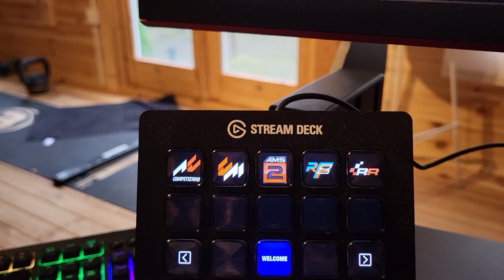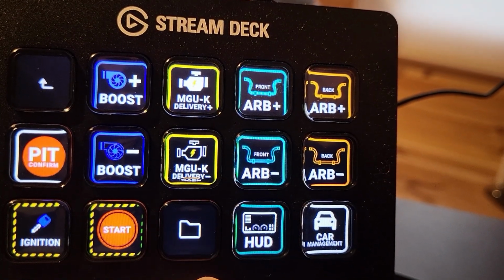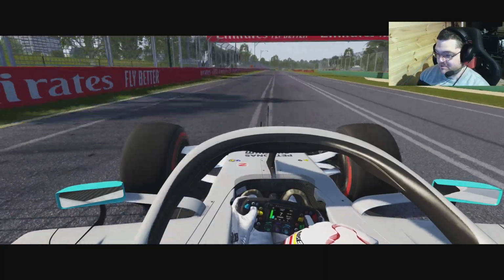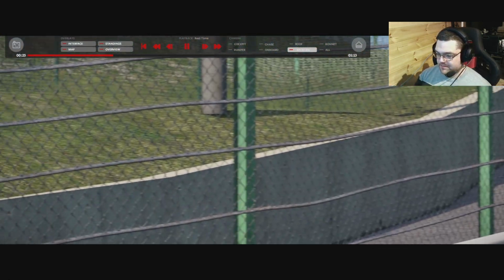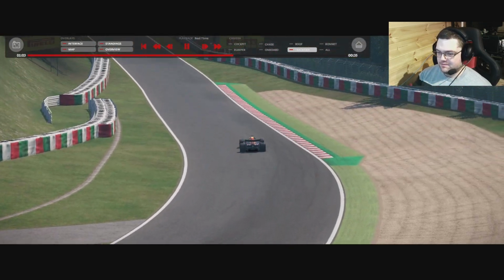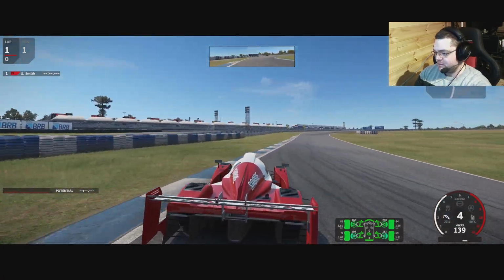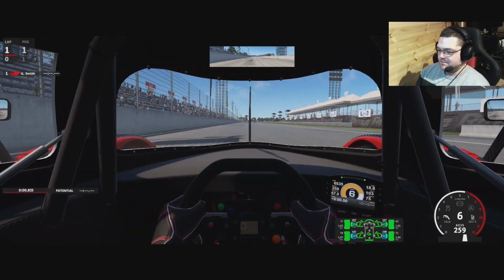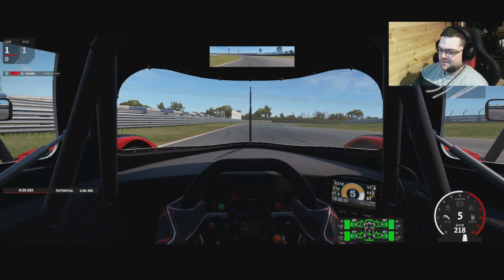Sim Racing Dilemma - Console or PC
So which is better for Sim Racing? Console vs PC.
Timeline:
0:00 Intro and my Setup
2:20 Assetto Corsa F1 2019 Mod RSS Formula Hybrid
3:29 Formula 1 2022 (Formula Ultimate) Automobilista 2
4:50 Brazilian Prototype P1 Class Automobilista 2
8:30 Wrap up and Summary

Driving Hardware:
Fanatec DD2
FV2 Wheel with Advanced Paddle Module APM
Heusinkveld Sprint Pedal
Elgato Stream Deck as a Button Box
Beyer Dynamic MX300

PC Spec:
Asus ROG STRIX Nvidia RTX 3090 oc
32 GB Corsair Dominator DDR5 RAM (16GB x 2)
Corsair H115 Elite Capellix CPU Cooler
4 extra RGB Fans in Corsair 5000D case

Other Hardware:
GT Omega Prime profile rig
AOC 34 inch 21:9 Ultrawide - 144hz
27 inch monitor above main monitor for Timing Apps.